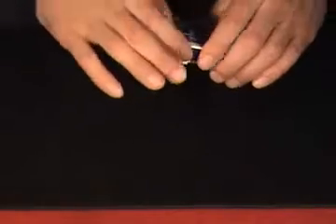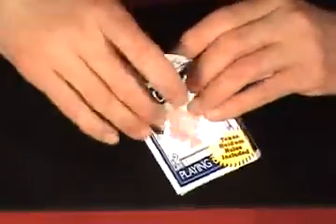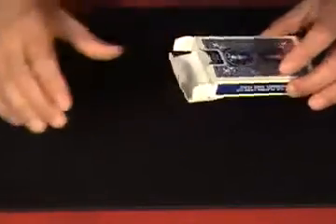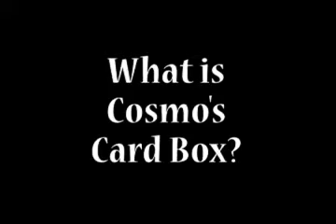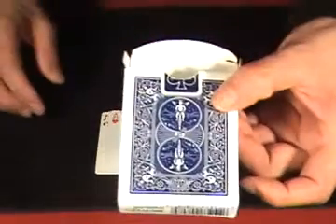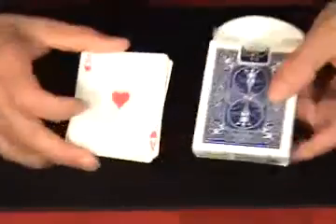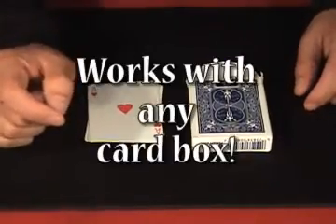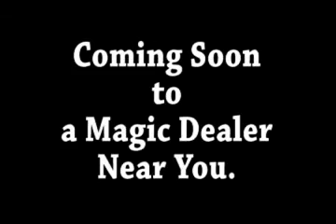Cosmos Card Box